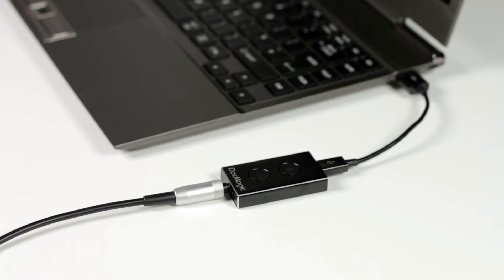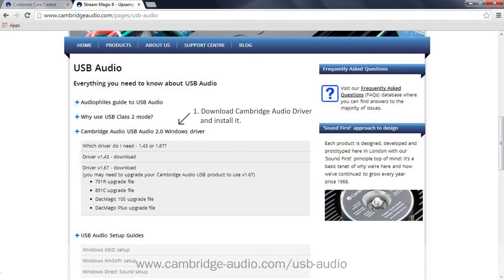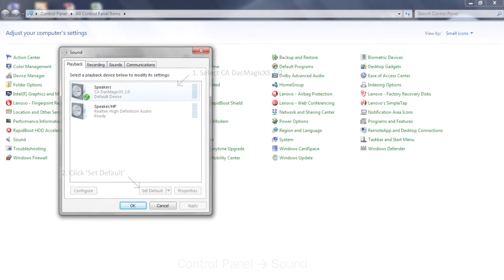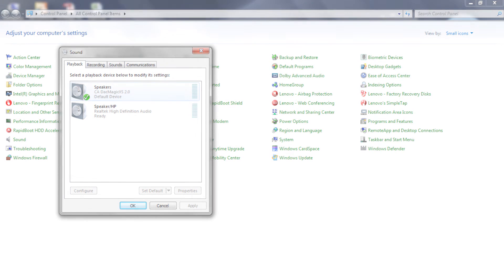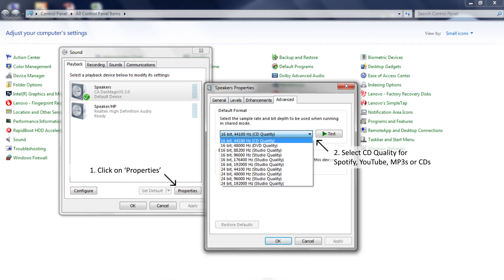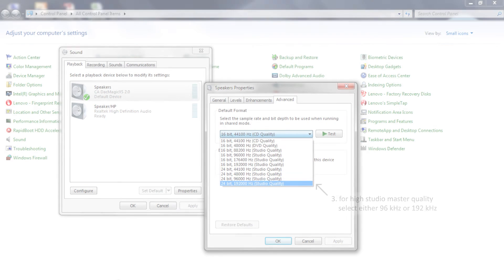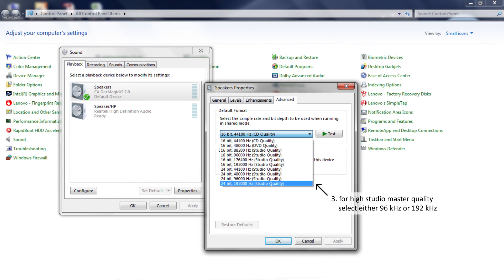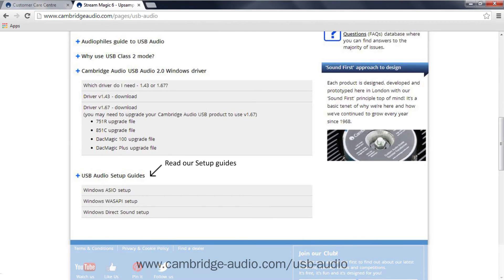DacMagic XS - Using DacMagic XS with Windows - Class 1 or Class 2?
Quick Guide in how to use DacMagic XS with Windows computer.